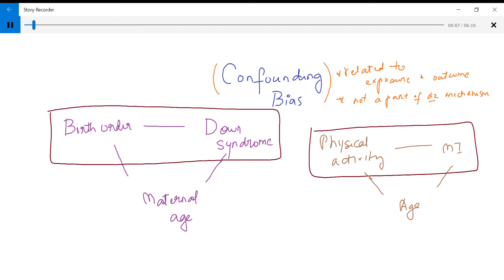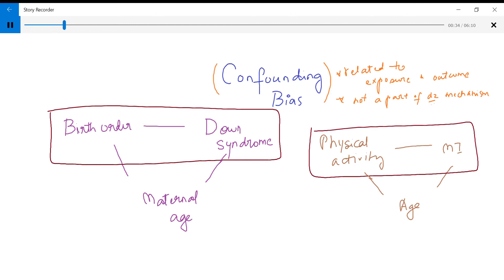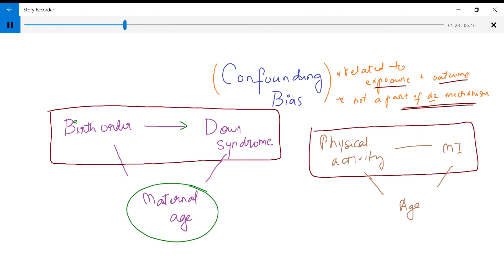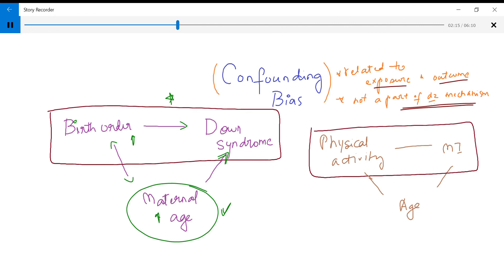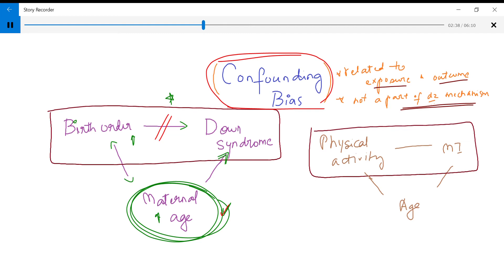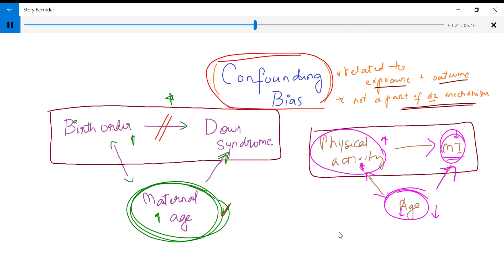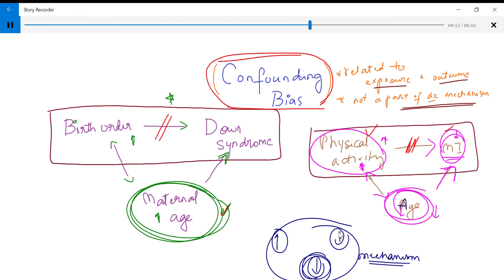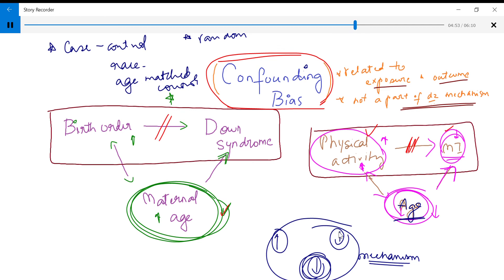Confounding bias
What is confounding bias and how it affects studies.
For USMLE step 1.